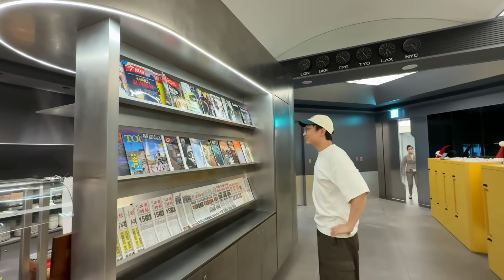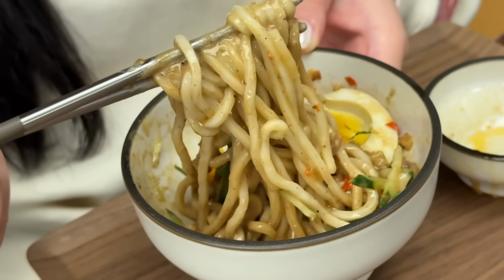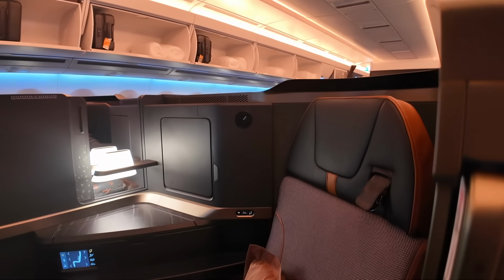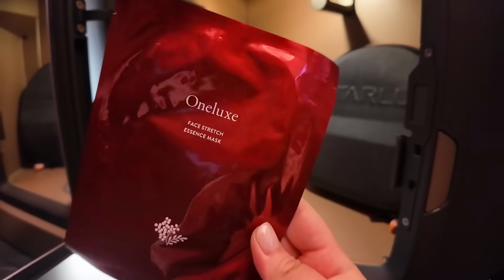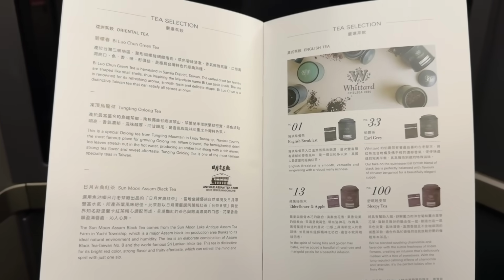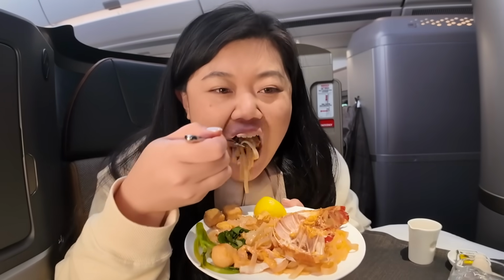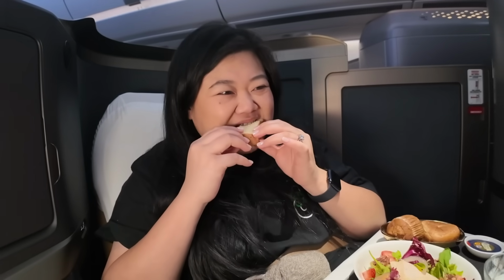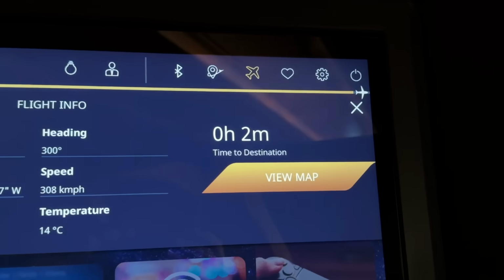STARLUX AIRLINES BUSINESS CLASS FOOD REVIEW ✈️ Taipei to San Francisco (11 Hr Flight!)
Today we are doing an Starlux Airlines Business Class Food Review! I flew from Taipei Taiwan to San Francisco (TPE ✈️ SFO) on the A350-900 which is an 11 HOUR flight. We start off by trying food at the Starlux Galactic Lounge at Taoyuan Airport, then had multiple 3-course meals on the airplane! I was so shocked at all the different courses like lobster with pad thai, A5 wagyu beef, congee set, etc. They even had BOBA MILK TEA!